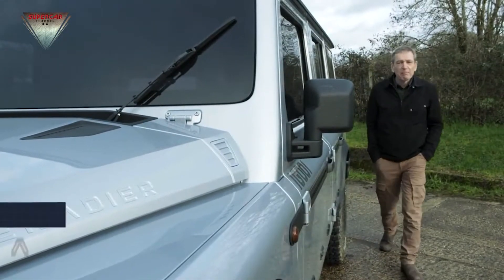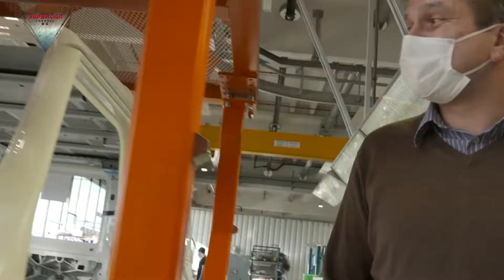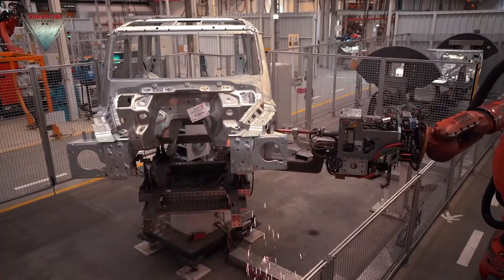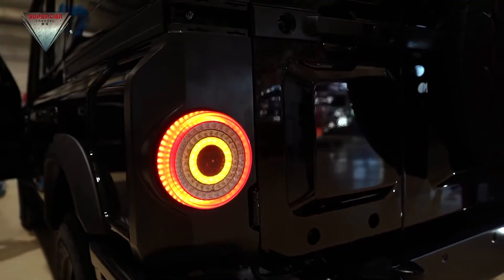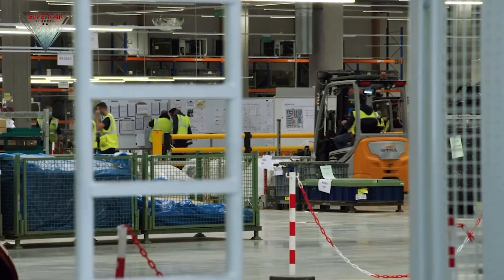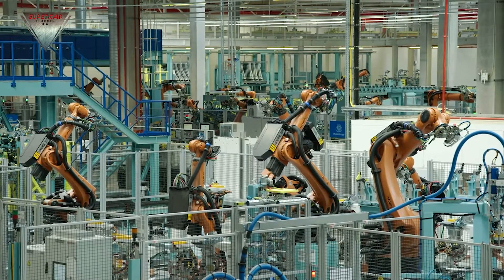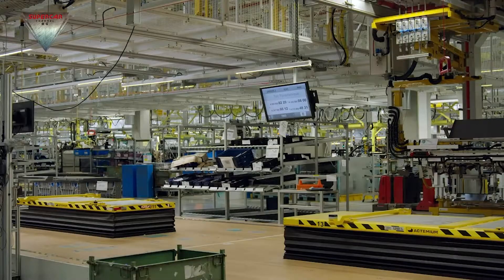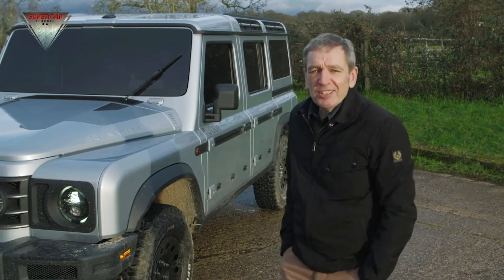2021 Ineos Grenadier Production Line in Austria